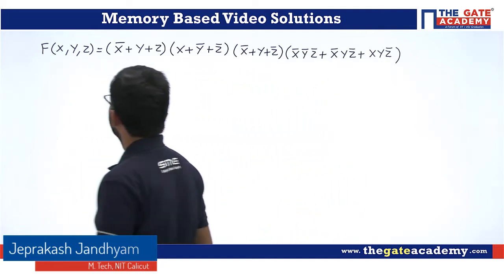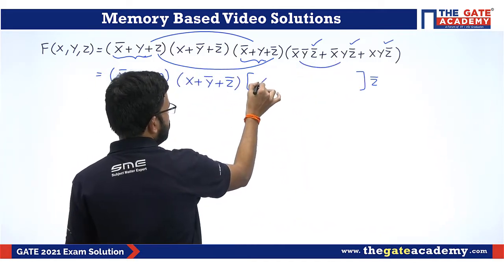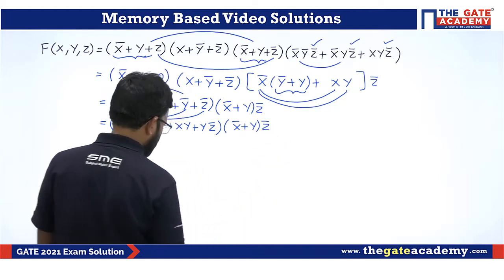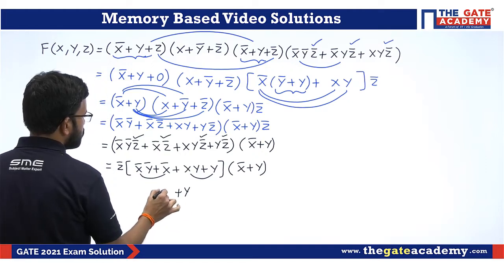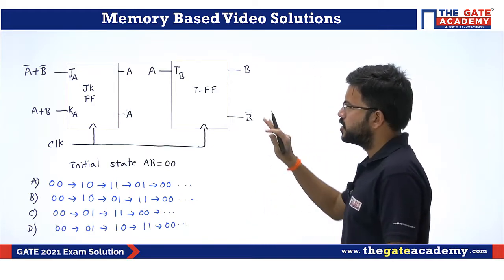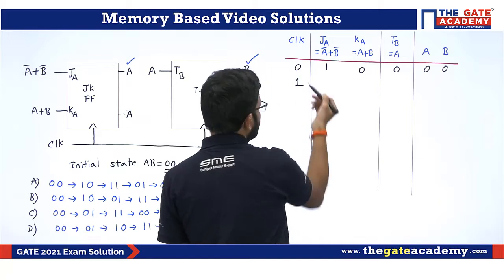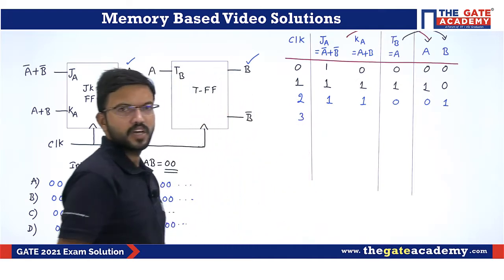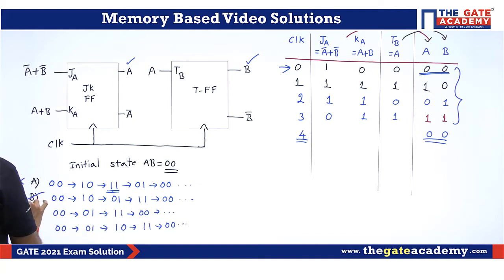GATE 2021 Answer Key | Digital Circuits(Part 2) | Instrumentation Engineering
⭐⭐⭐ Download PDF of GATE 2021 Instrumentation Engineering Answer Key and Video Solutions on our